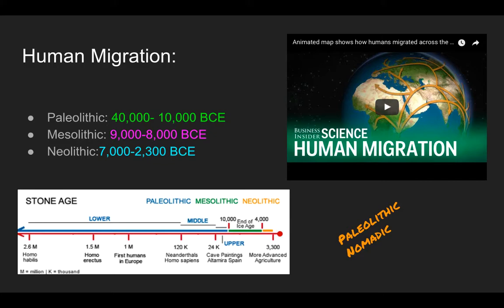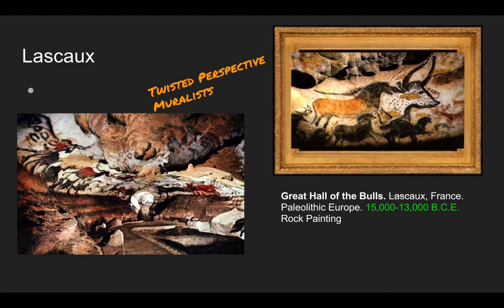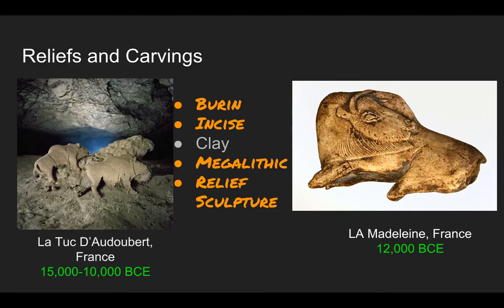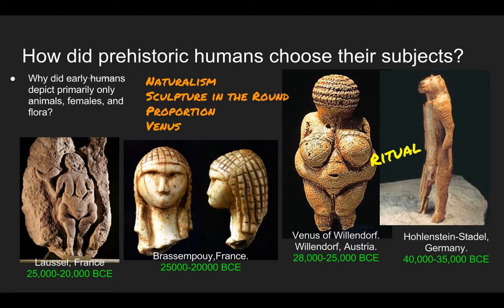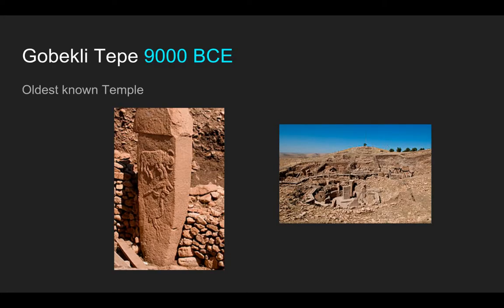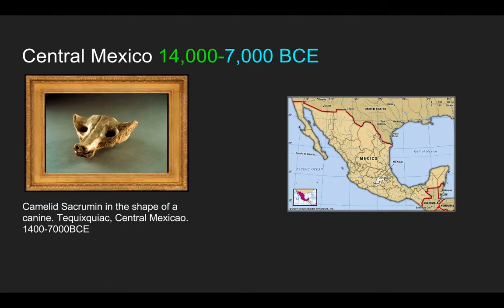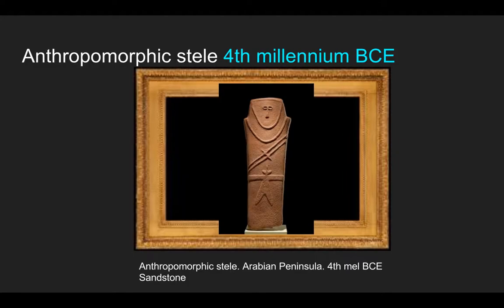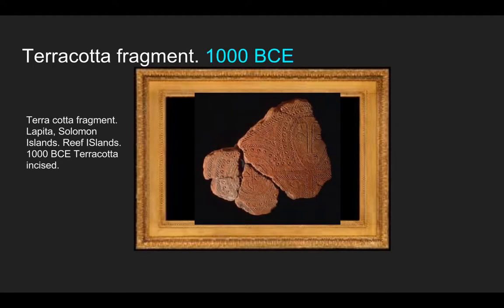AP Content 1 Chapter 1